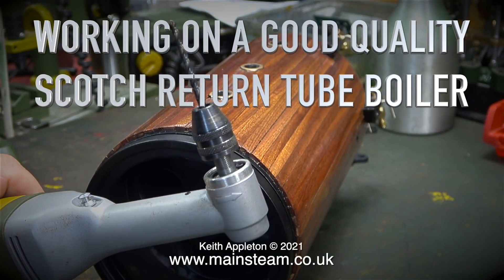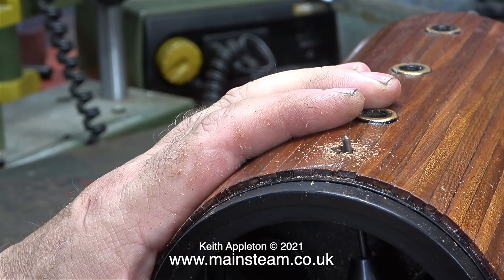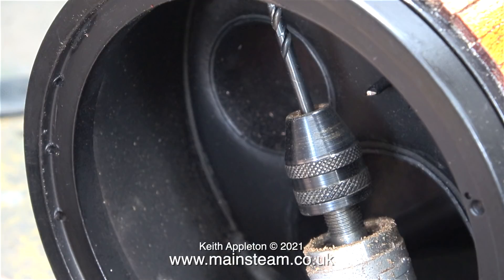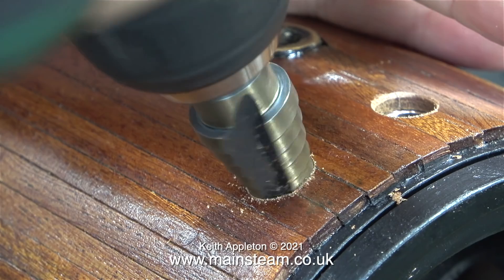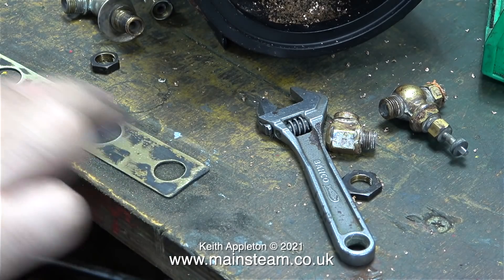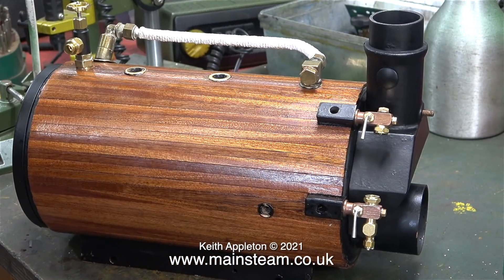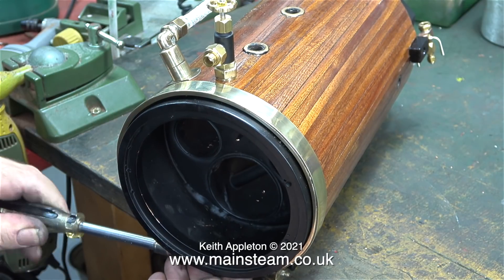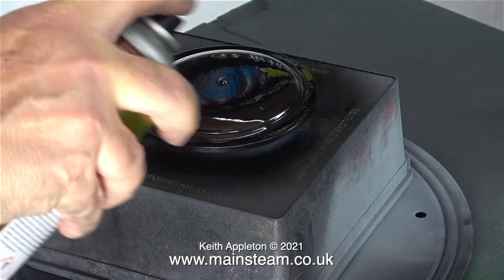WORKING ON A SCOTCH RETURN TUBE BOILER - PART #5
Working On A Scotch Return Tube Boiler - Part #5. Making the two holes for the Superheater mounting, test fitting the parts including the front Boiler Band and cleaning up the Brass strip for the top before painting it using Etching Primer.